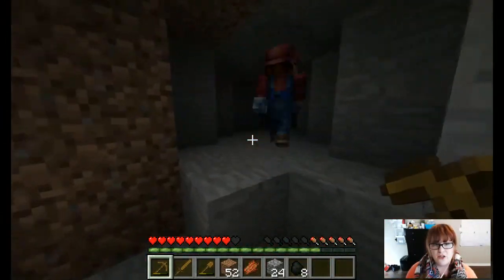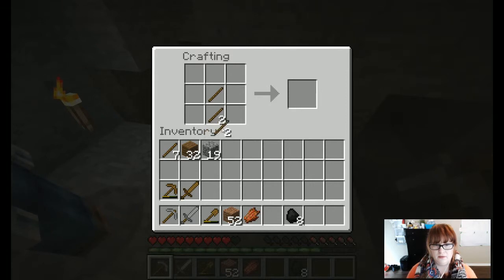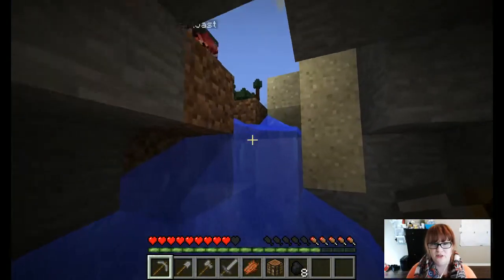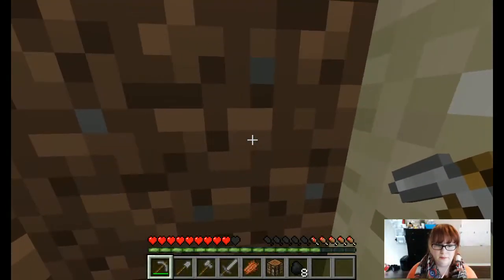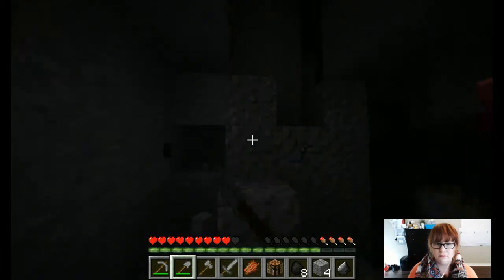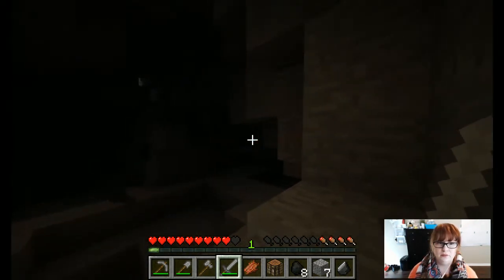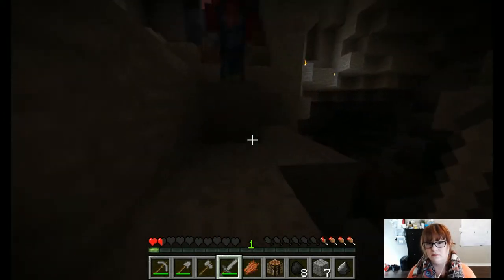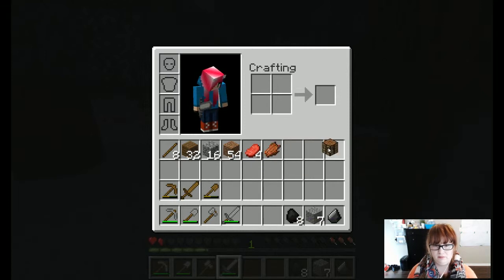Sandbox Play: Minecraft-E2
My husband and I are starting fresh amassing our resources to start building out the brand new PLKitty Sandbox World.